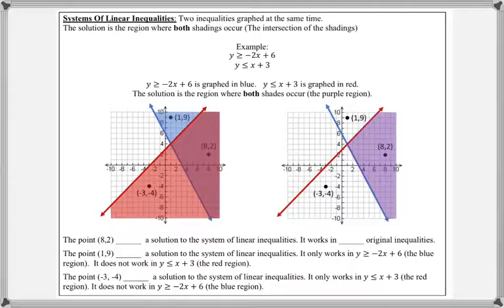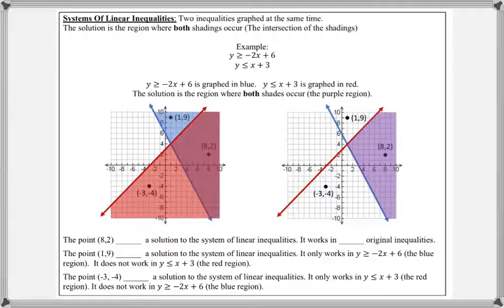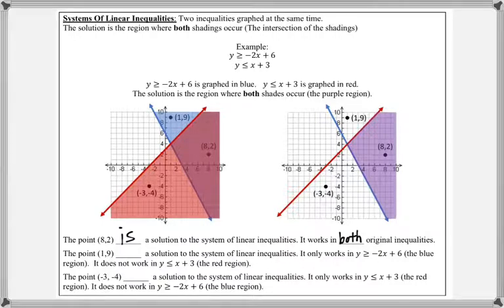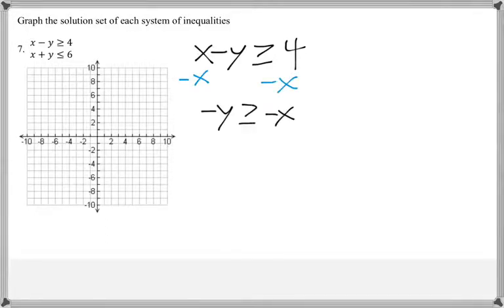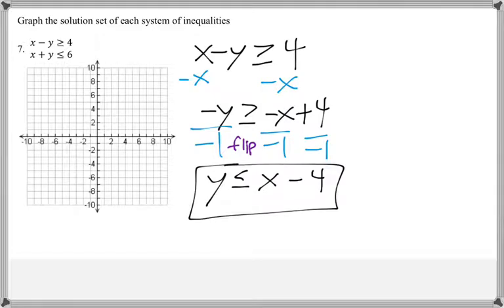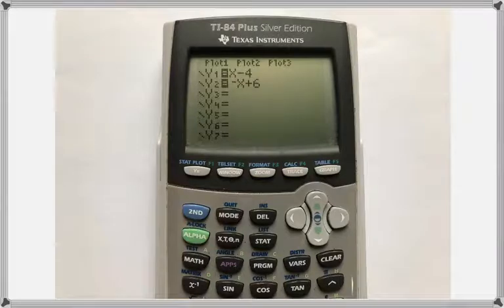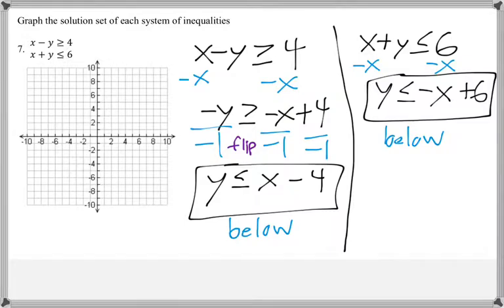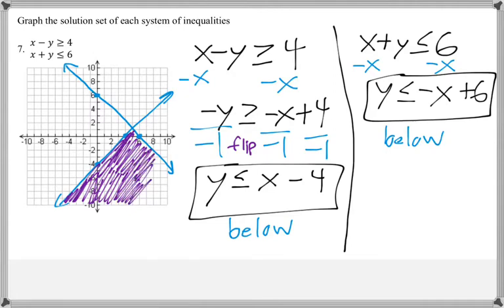Math 118 : 2.3 #7 (Mathematical Explorations Tutorial : Linear Inequalities)